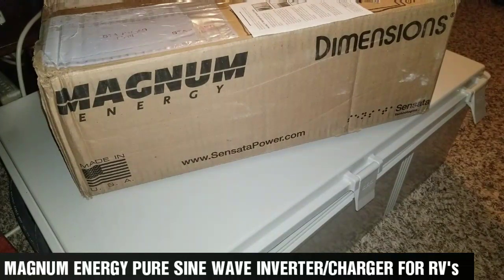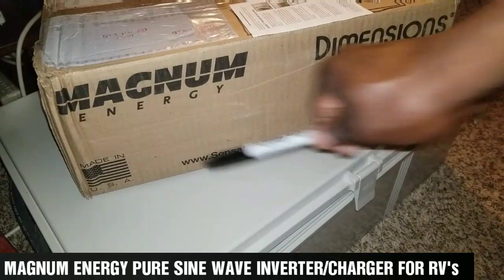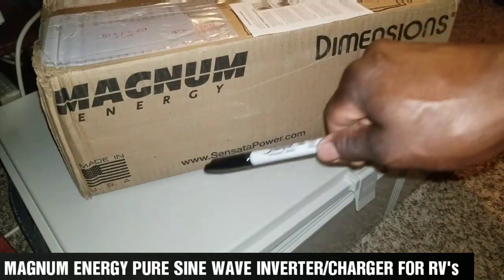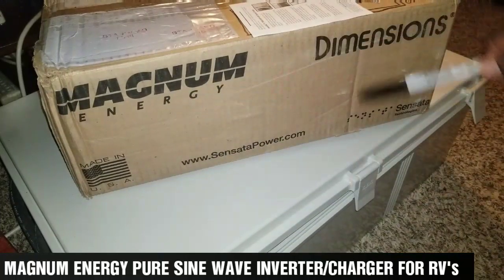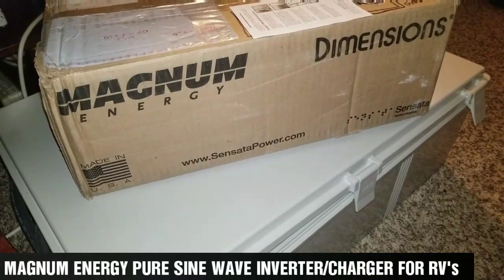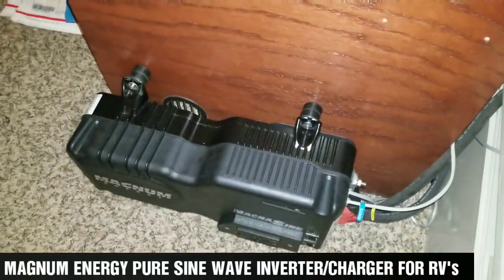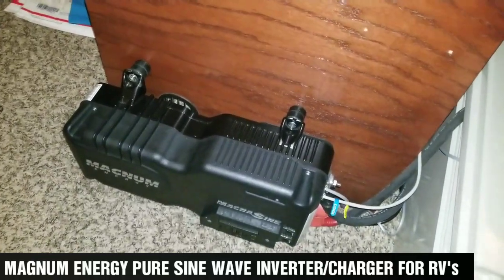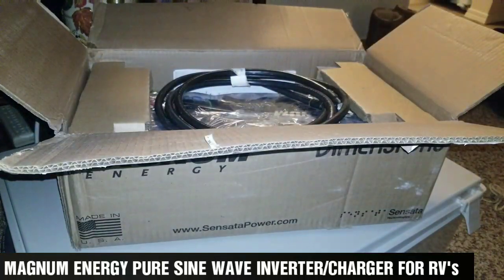MAGNUM ENERGY INC: MAGNUM ENERGY INVERTER/CHARGER